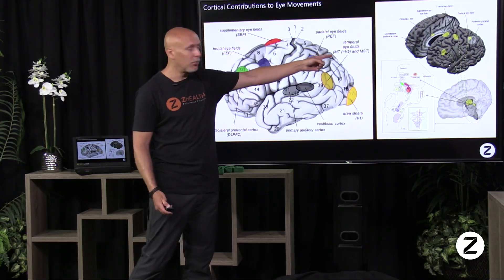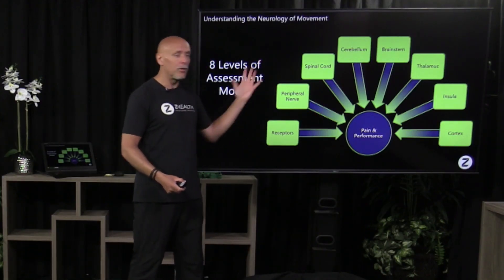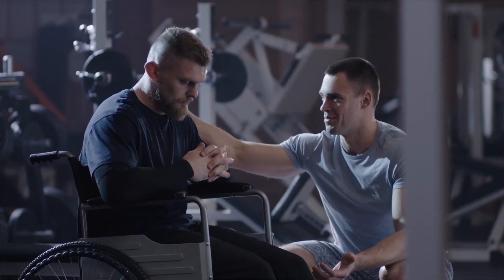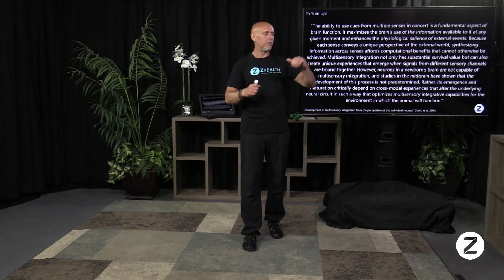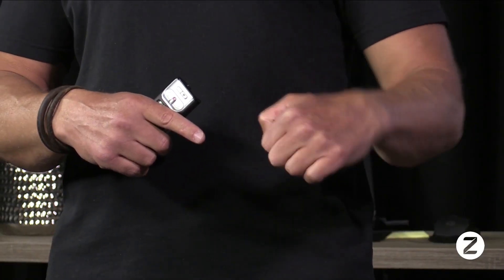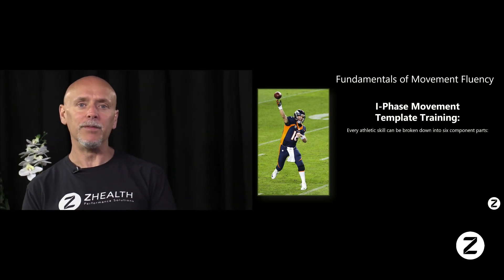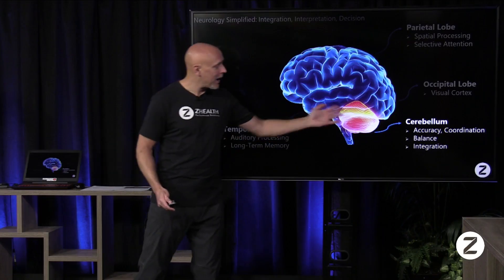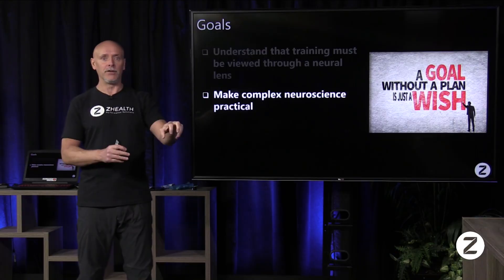I-Phase: Visual, Vestibular, & Proprioceptive Integration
Z-HEALTH PERFORMANCE SOLUTIONS
I-PHASE PROFESSIONAL CERTIFICATION

I-Phase is the second certification in our High Performance Neurocentric Curriculum.

Bundle Sale! R-Phase + I-Phase, View the Bundle

Once you understand the information in I-Phase, there is no going back! Neurology and brain-first thinking will be your lens for the world and your work. I-Phase adds essential layers of neurology to the fundamentals you explored in R-Phase, with a heavy focus on how the eyes and inner-ear impact movement.

Included with your Purchase: Practical Intensive Webinar Series
After you complete your purchase of I-Phase, you will receive an invitation to sign up for the Practical Intensive Series. The series will consist of weekly interactive webinars for 3 weeks.

- Fundamental neurology, pathways and assessments of the visual and vestibular systems for rehabilitation, pain-relief and performance enhancement.

- Advanced mobility concepts and drills that go far beyond biomechanics to explain how to specifically target the nervous system with exercise.

- Structured, yet novel, training programs to enhance positive brain plasticity.

- Neurobehavioral concepts to enhance client compliance with lifestyle change.

Course Details
I-Phase is all about integration, first with movement and then with the higher-orders of the visual and vestibular systems.

Once your payment is complete for I-Phase, you will get access to the course materials, including:
- Over 24 hours of Video lecture and Instruction
- Exercise Resource Library
- Course Manual
- Course PowerPoint
- Additional recordings from previous courses
- Research Archive

Additional Registration Benefits include:
- Invitation to attend Practical Intensive Webinar Series at no additional cost
- Access to future updated material